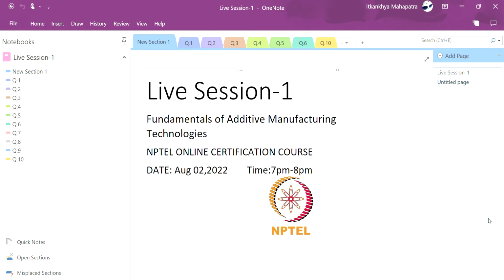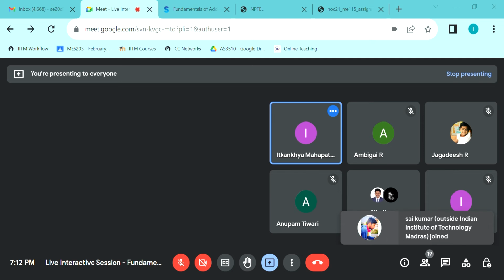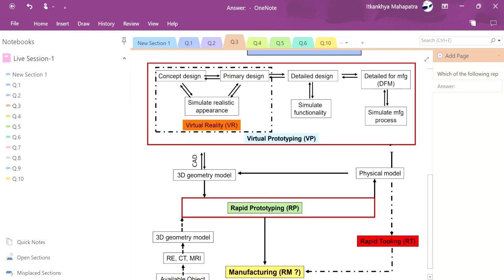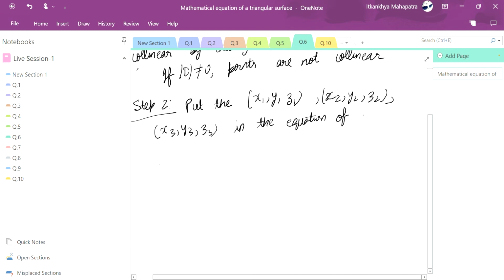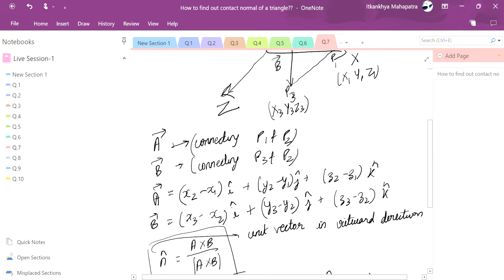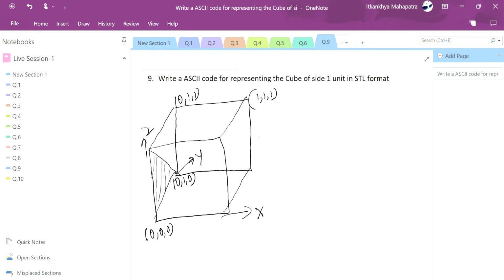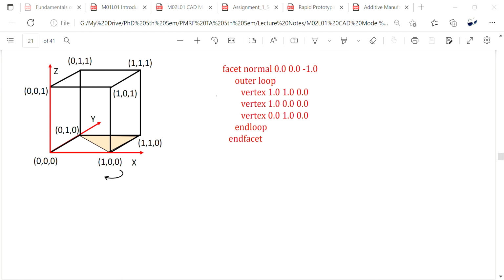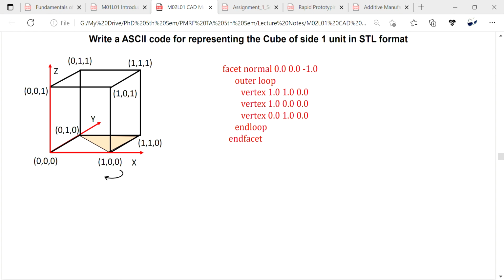Live Session 1 Fundamentals of Additive Manufacturing Technologies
NPTEL Problem Solving Sessions (2nd August 2022)